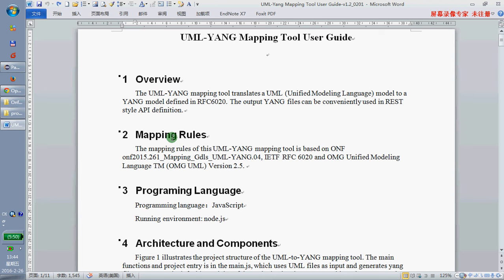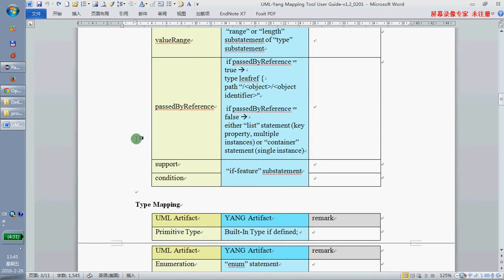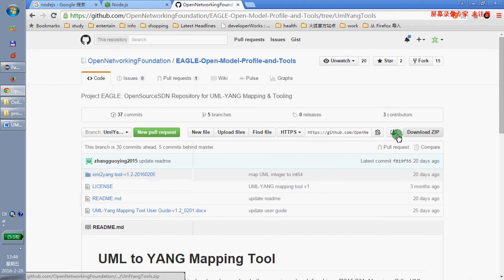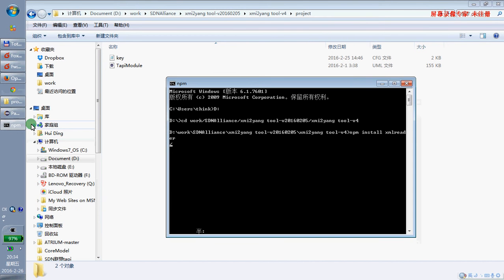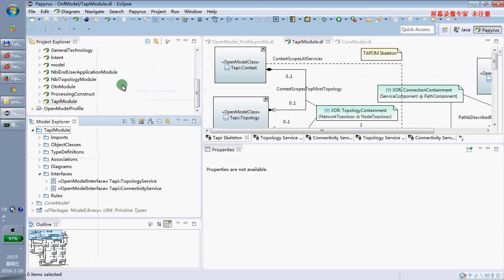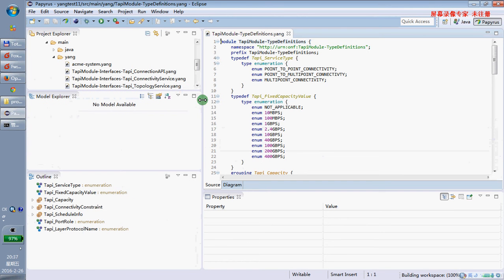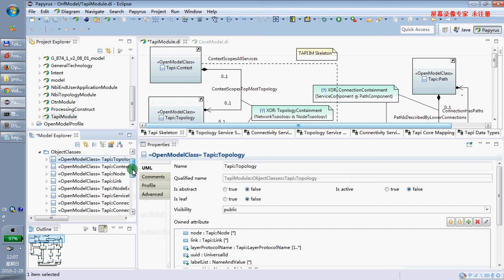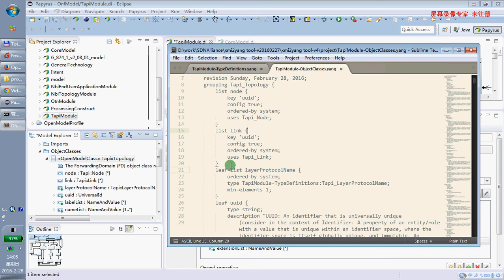UML to YANG mapping tool Intruduction